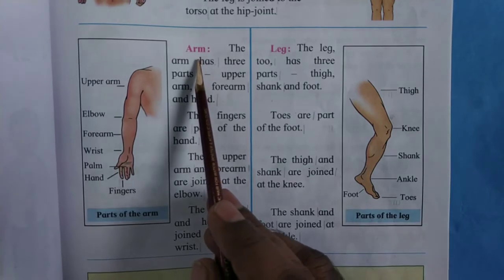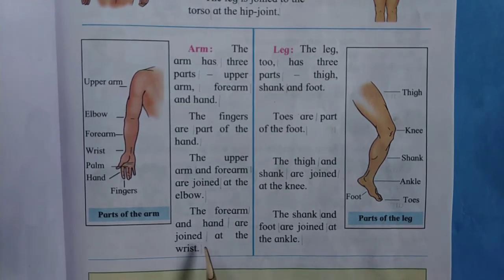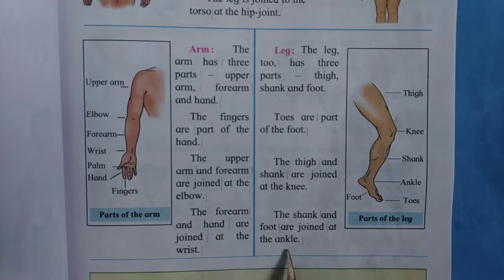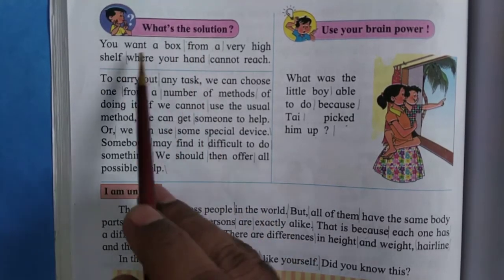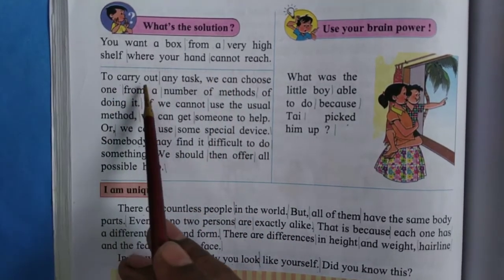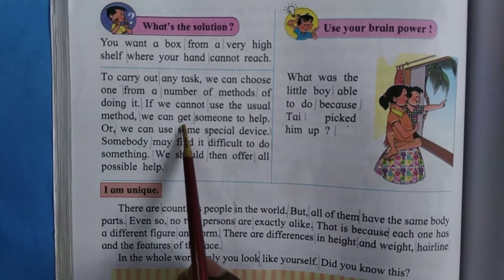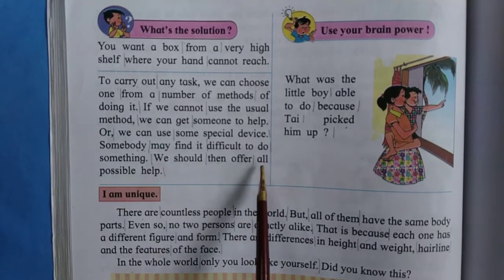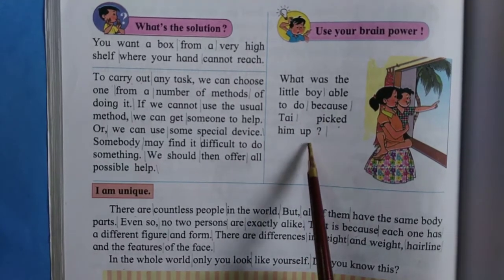Class-3 | EVS | 15. Our Body | for reading purpose | Listen and repeat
Class-3 | EVS | 15. Our Body | for reading purpose | Listen and repeat | English medium | Maharashtra Board |